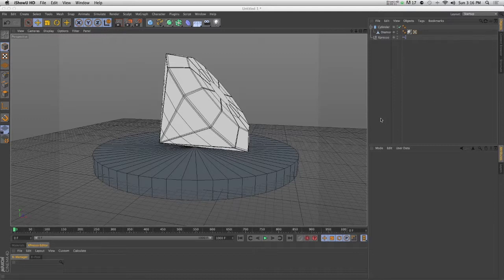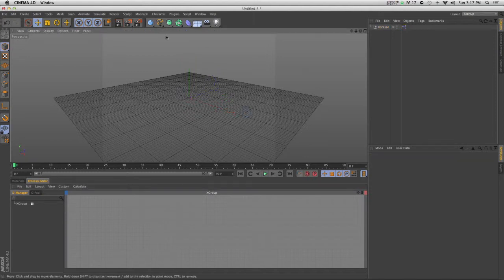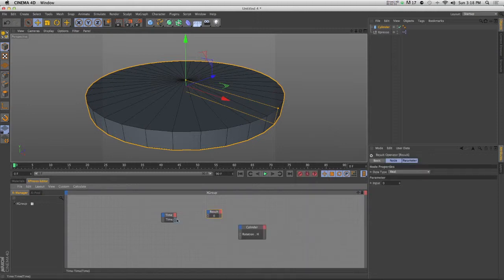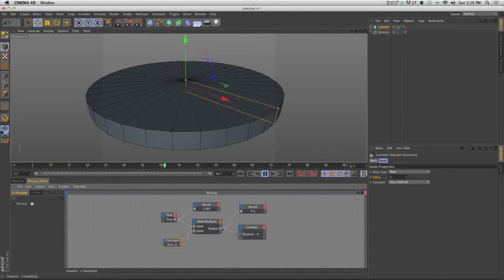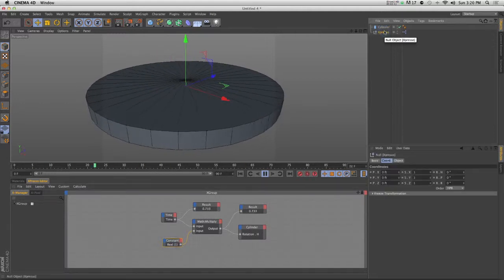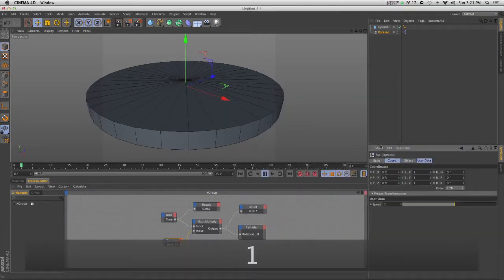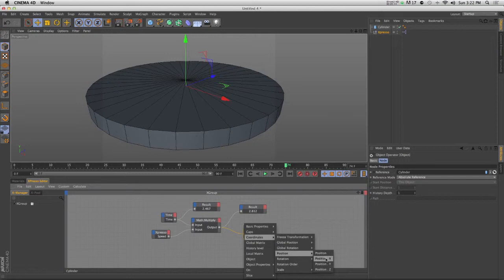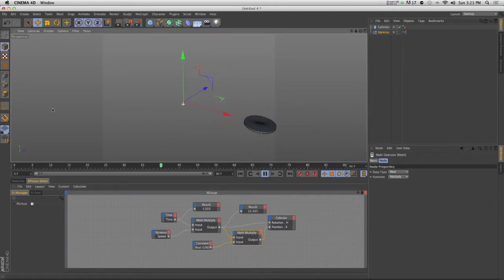Tutorial 002 Quick tip-Xpresso Time Node to drive animation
In this quick tip we will look at how to use Cinema 4d's Xpresso 'Time Node' to drive animation without the use of keyframes. This method can be used in almost every object input value.